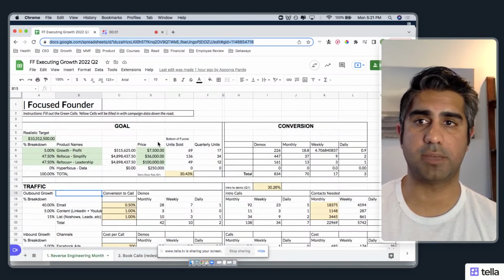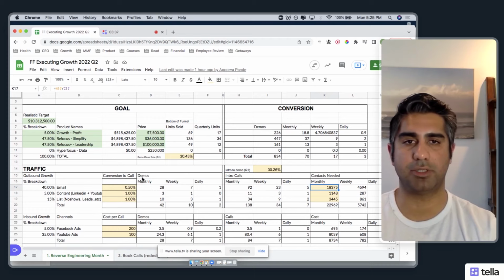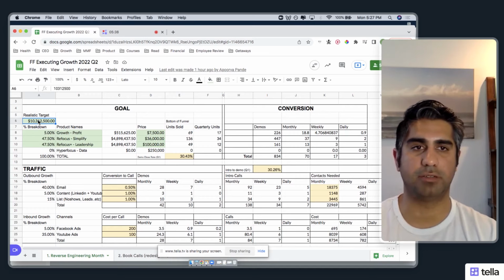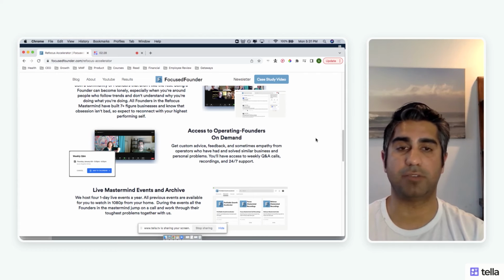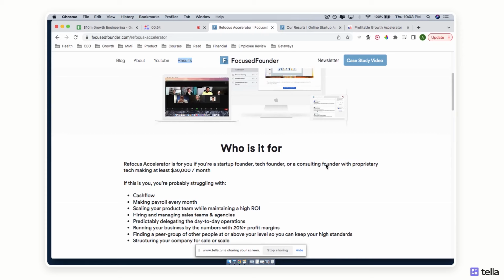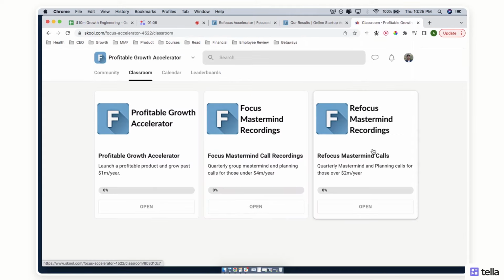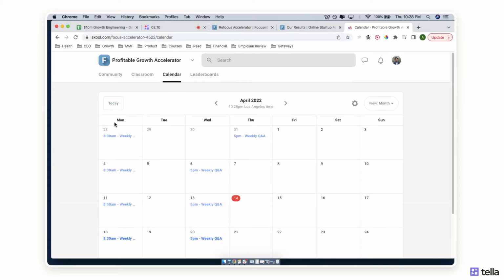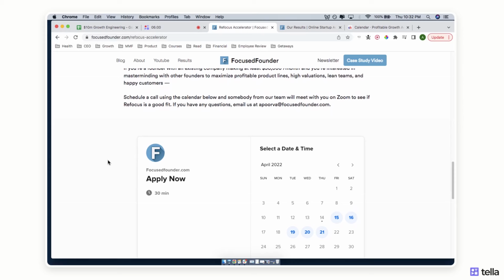How we turnaround startups to $10m year run rates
Here's our plan for startups to scale to $10m this year. Have some fun using it to do the same.

Interested in joining the Refocus Mastermind? Let's talk